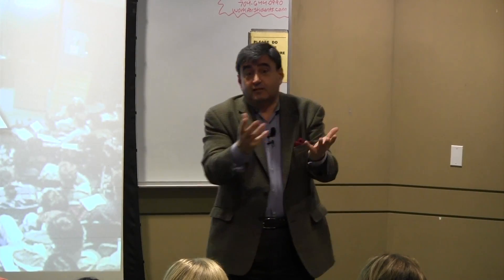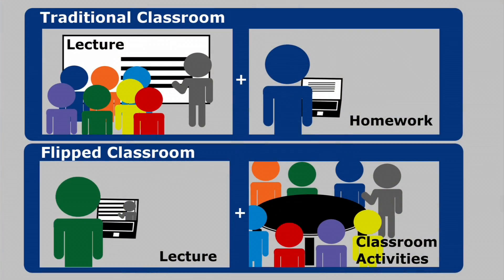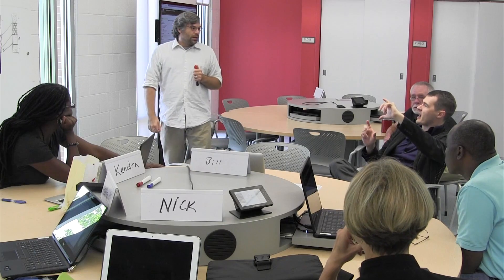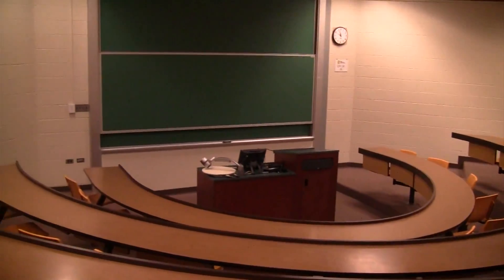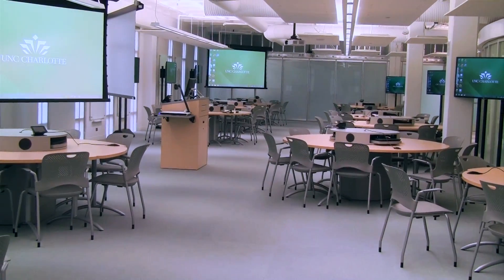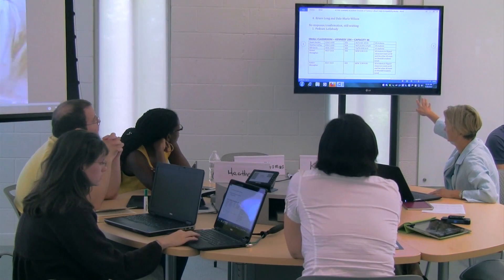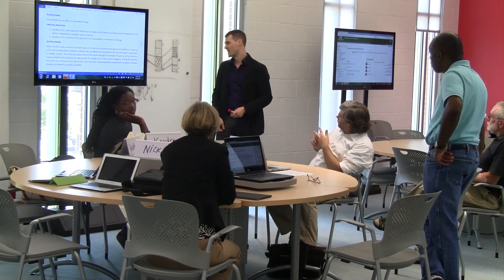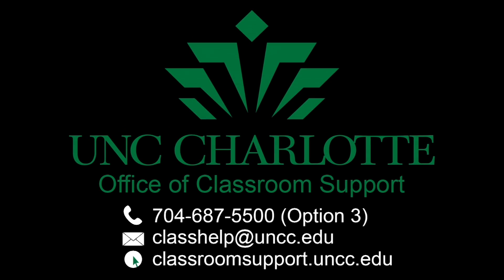Active Learning Classrooms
On the second floor of Kennedy, two new classrooms are challenging faculty to better design and deliver courses that promote greater collaboration among students.

The rooms are brightly painted and well-lit, and they are outfitted with a number of technological innovations. The hallway walls are made up of clear and frosted glass, which can be written on like whiteboards. Both rooms accommodate student teams; the larger space, Room 236, is designed for classes of 126 students. Room 234 has seating for 36.